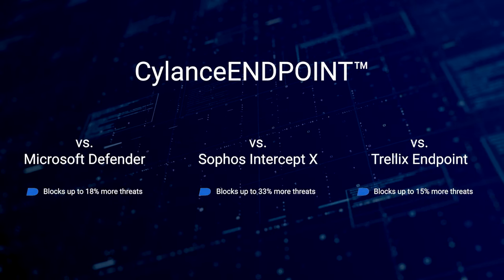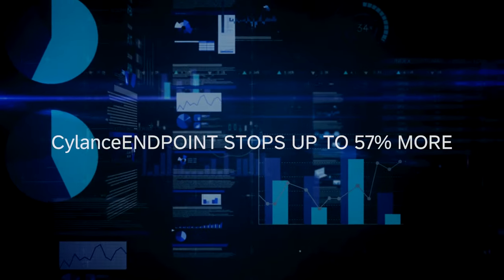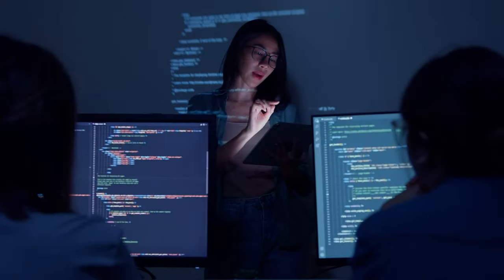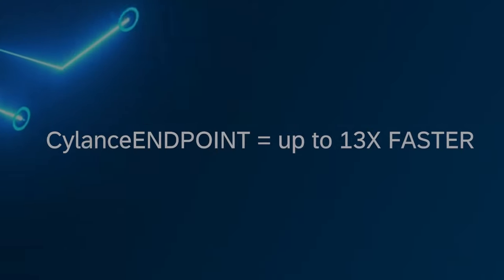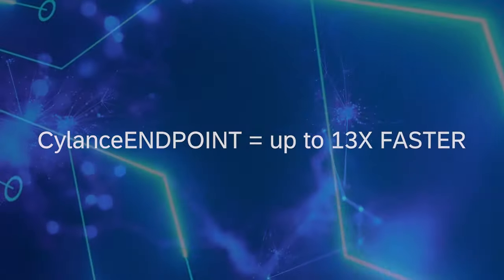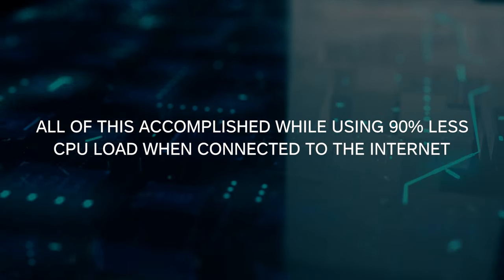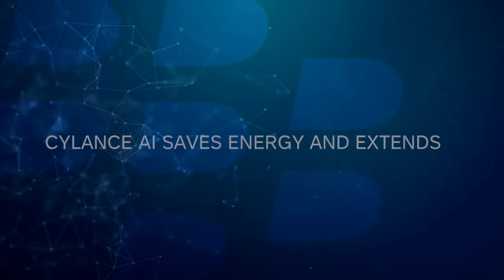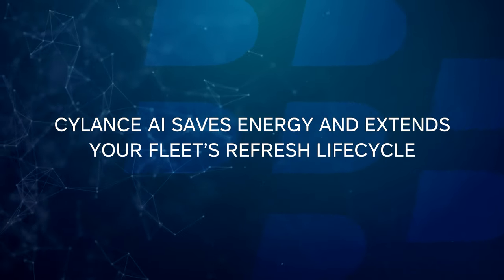Stop More Cyberattacks, Faster, with Less Effort | BlackBerry Cybersecurity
To cut through marketing hype and measure how effective different endpoint protection products really are, BlackBerry commissioned a simple test with Tolly, a leading vendor-neutral product evaluation organization. Watch to see how these vendors stack up, and why these outcomes matter.